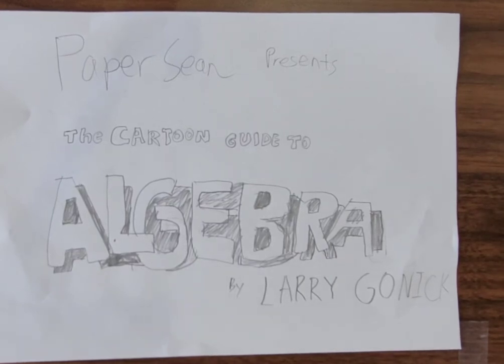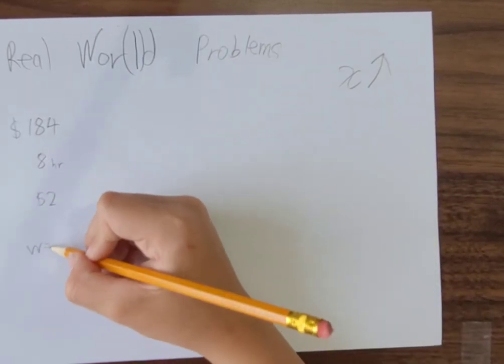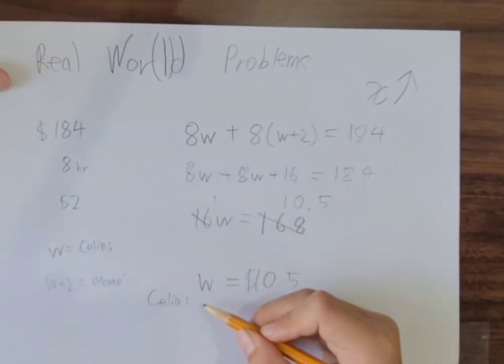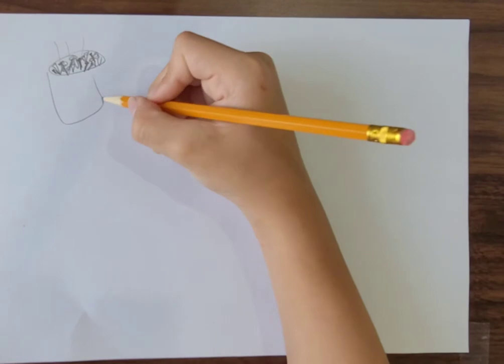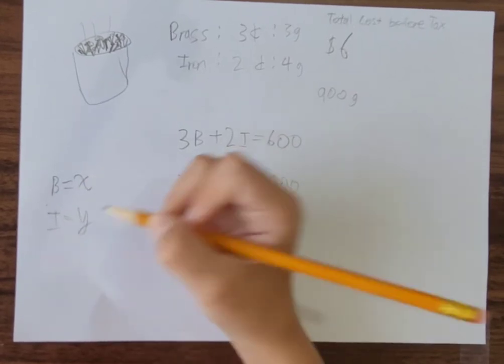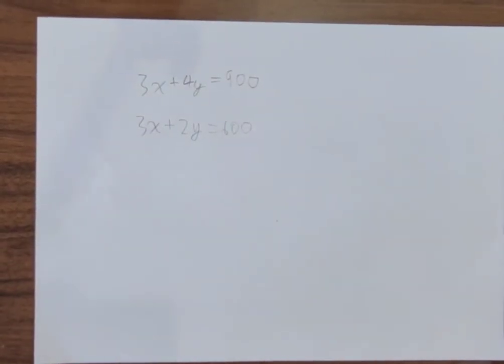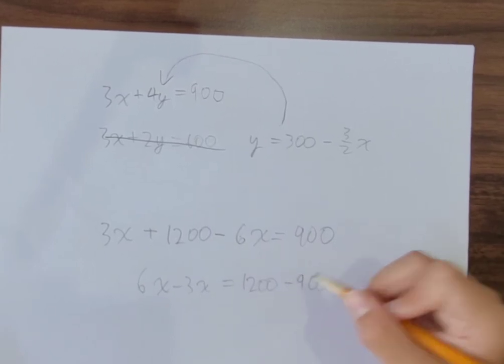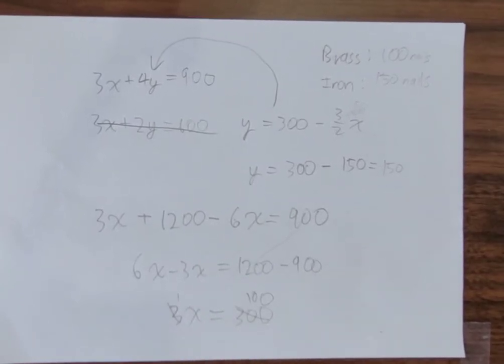한션 Sean : PAPER SEAN [ALGEBRA] 4/8《REAL WOR(L)D PROBLEMS | MORE THAN UNKNOWN》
THE CARTOON GUIDE TO  [ALGEBRA] by LARRY  GONICK (PAPER SEAN)

• CHAPTER 0 : WHAT IS ALGEBRA ABOUT?
• CHAPTER 1 : THE NUMBER LINE

☆ PART 2/8
• CHAPTER 2 : ADDITION AND SUBTRACTION
• CHAPTER 3 : MULTIPLICATION AND DIVISION

☆ PART 3/8
• CHAPTER 4 : EXPRESSIONS AND VARIABLES
• CHAPTER 5 : BALANCING ACT

☆ PART 4/8
• CHAPTER 6 : REAL WOR(L)D PROBLEMS
• CHAPTER 7 : MORE THAN UNKNOWN

☆ PART 5/8
• CHAPTER 8 : DRAWING EQUATIONS
• CHAPTER 9 : POWER PLAY
• CHAPTER 10 : RATIONAL EXPRESSIONS

☆ PART 6/8
• CHAPTER 11 : RATES
• CHAPTER 12 : ABOUT AVERAGE

☆ PART 7/8
• CHAPTER 13 : SQUARES
• CHAPTER 14 : SQUARE ROOTS
• CHAPTER 15 : SOLVING QUADRATIC EQUATIONS

☆ PART 8/8
• CHAPTER 16 : WHAT'S NEXT?